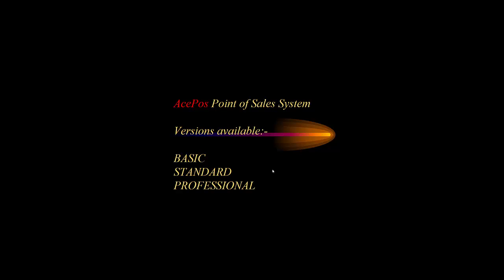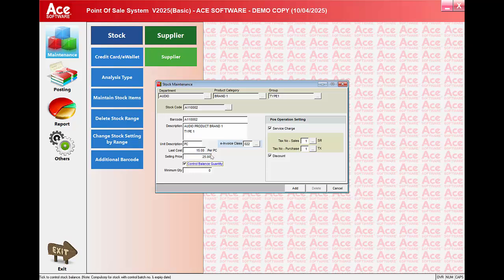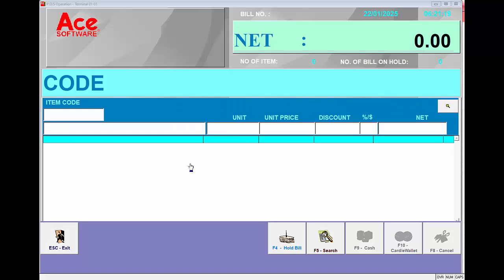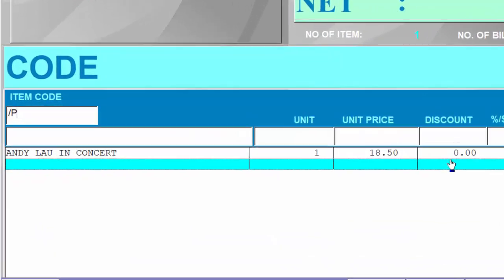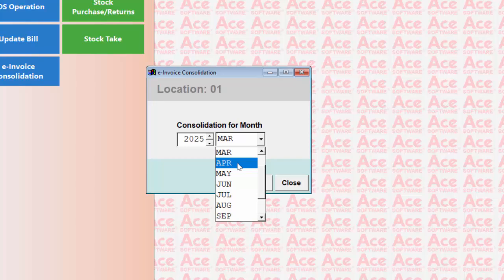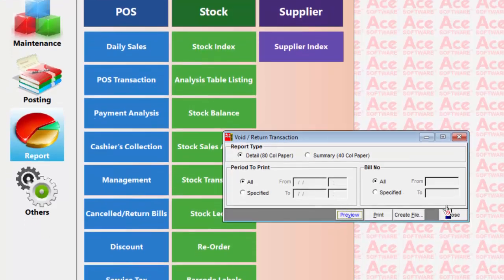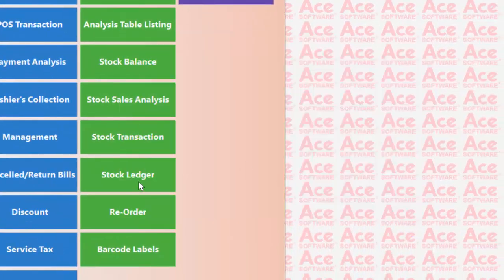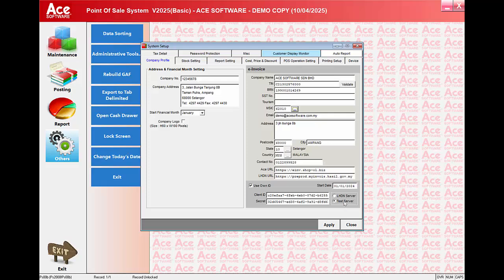ACEPOS RETAIL BASIC VERSION PRESENTATION VIDEO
This is the presentation video on the AcePos Retail BASIC version system.  This system is meant to be used as a single POS Terminal for any type of retail shops where management of inventory balance quantity and analysis of sales are needed.  This system incorporates the latest options needed for e-invoicing as well.